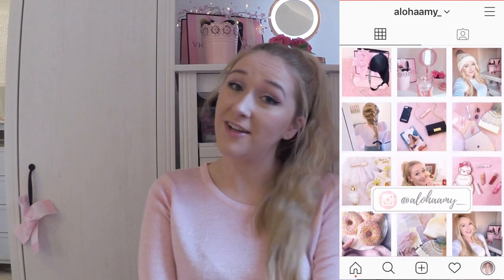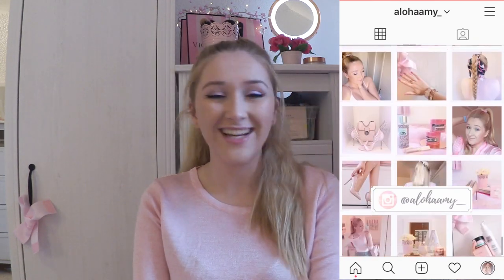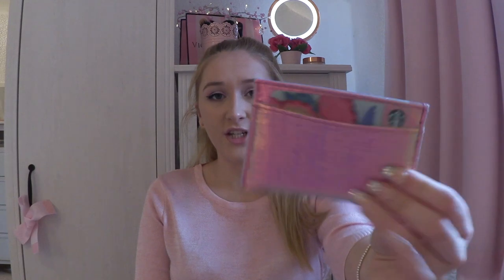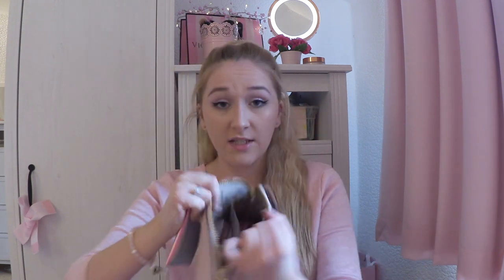What's in my Michael Kors Bag | Aloha Amy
Find out what I keep in my cute Michael Kors Bag!

I film beauty, fashion, baking and lifestyle videos which always involve lots of pink!

I hope you enjoy this what's in my bag.